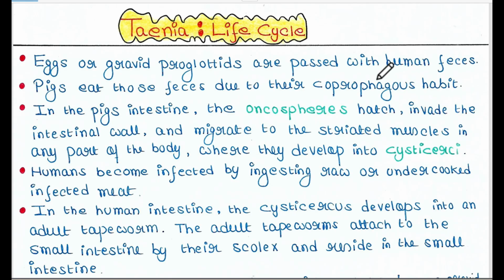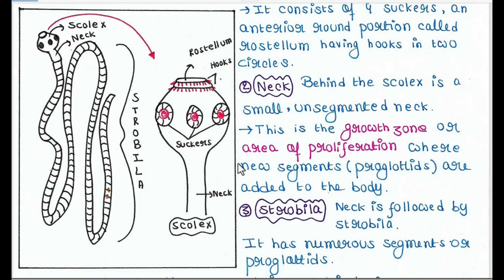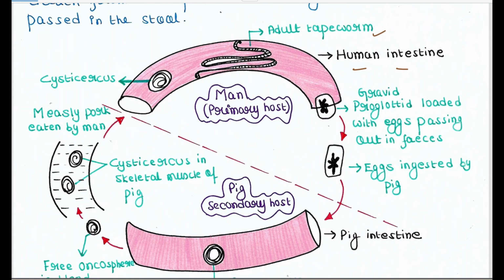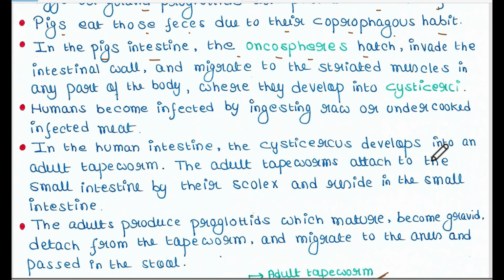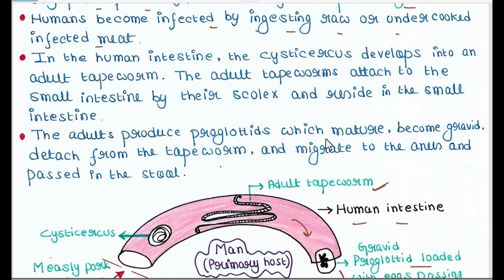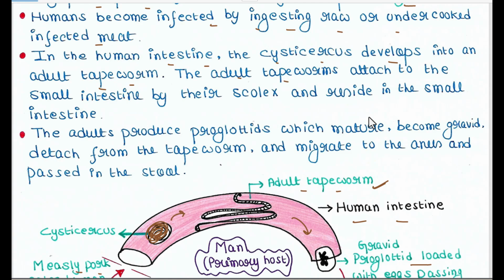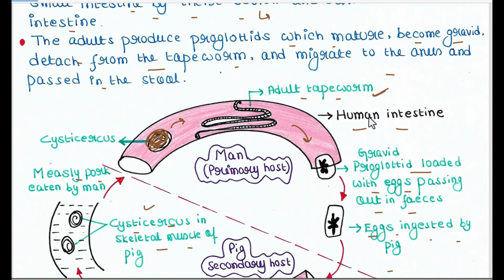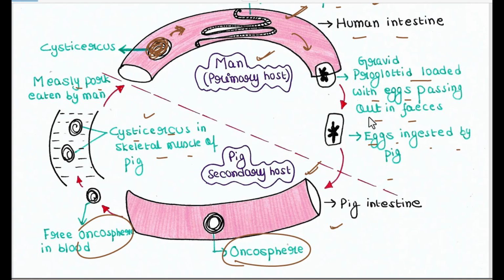Taenia | Life Cycle